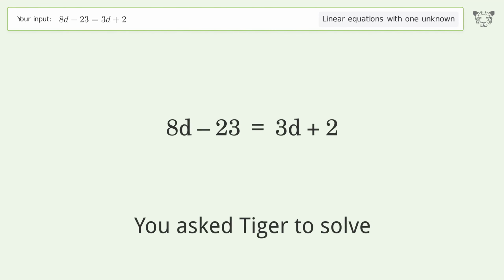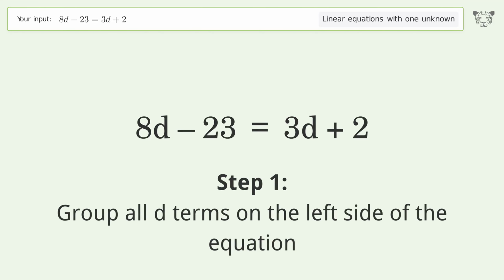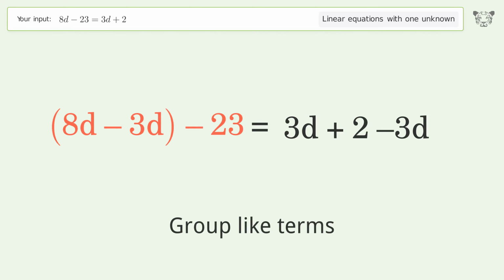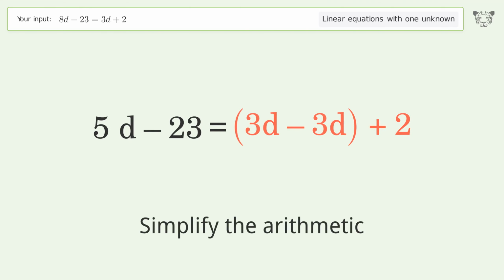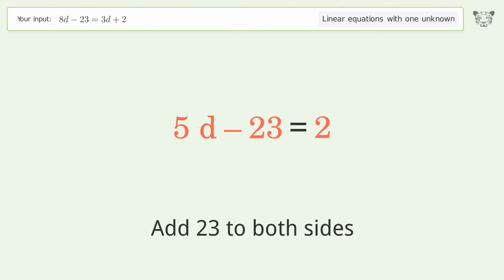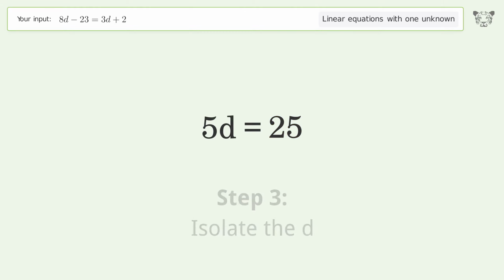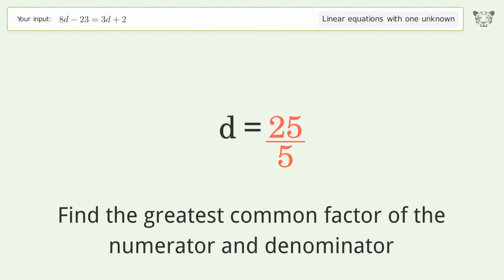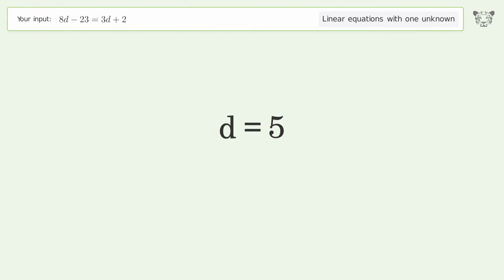Solve 8d-23=3d+2: Linear Equation Video Solution | Tiger Algebra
Struggling with 8d-23=3d+2? Watch our step-by-step video on Tiger Algebra to master this linear equation effortlessly. Also check out for more tips and tricks for dealing with linear equations with one unknown